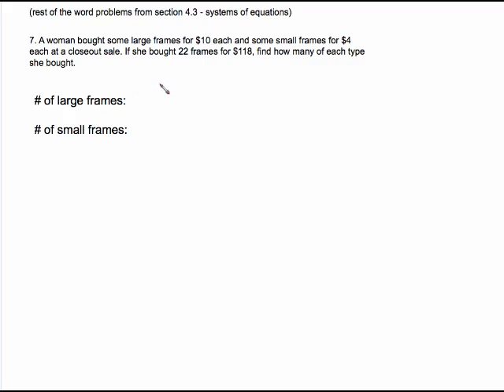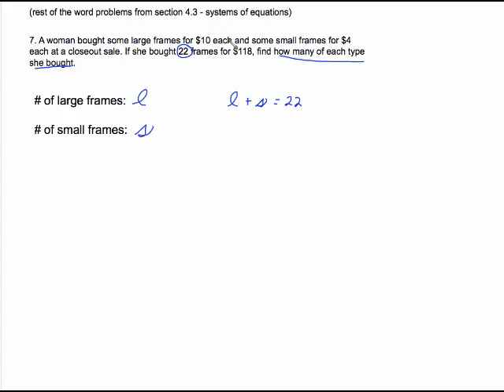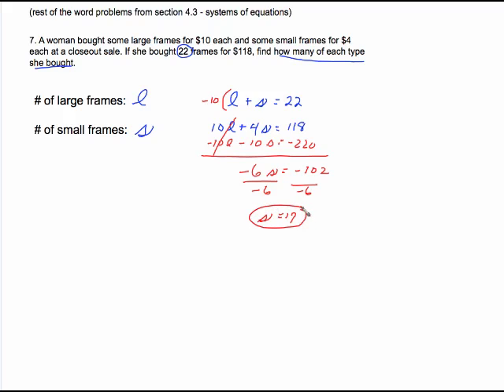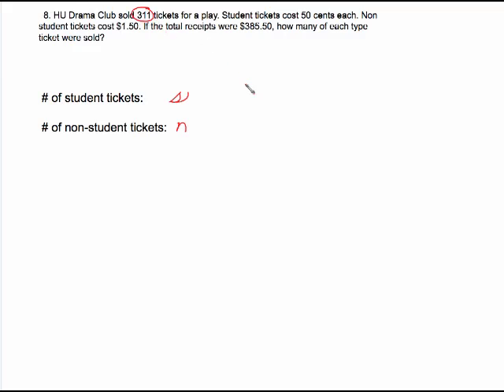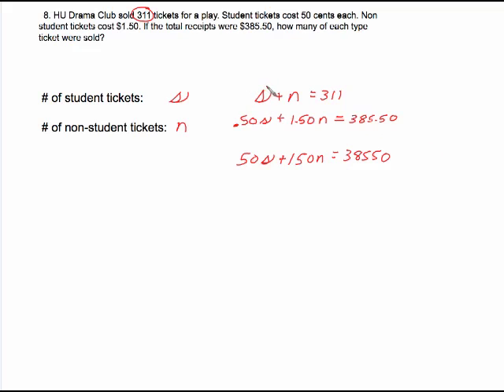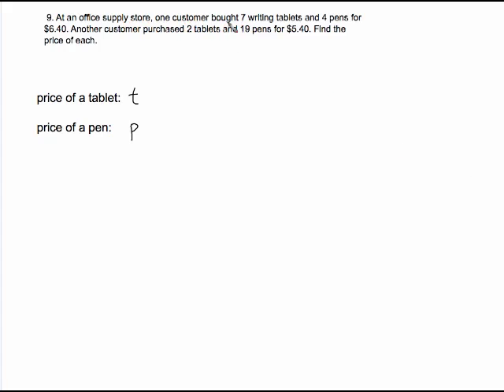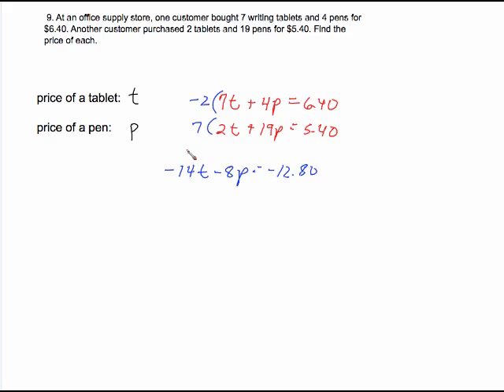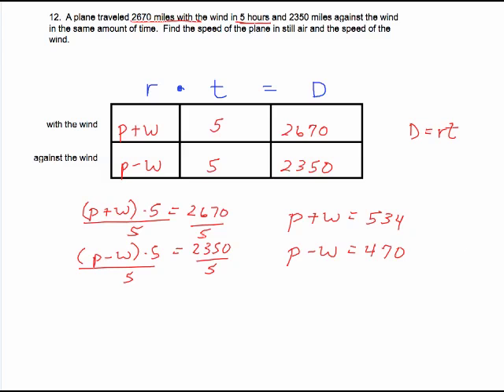More word problems from section 4.3 - systems of linear equations